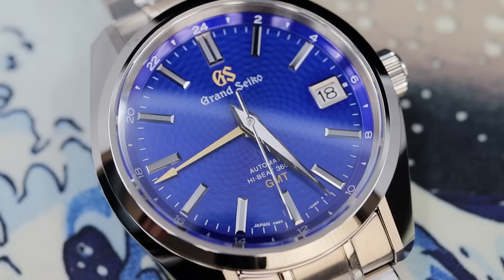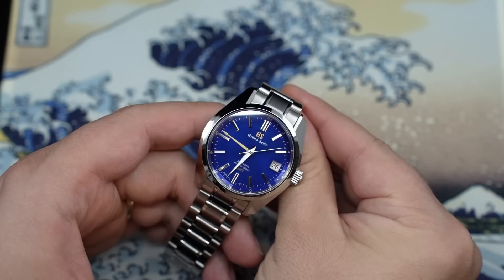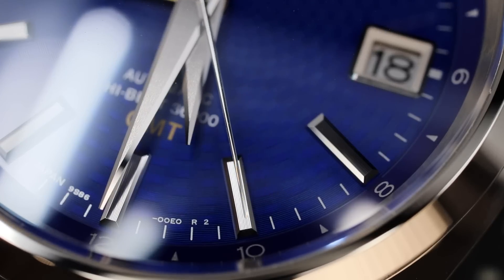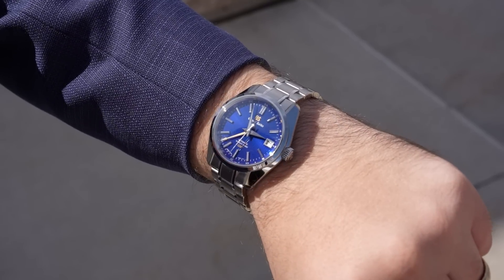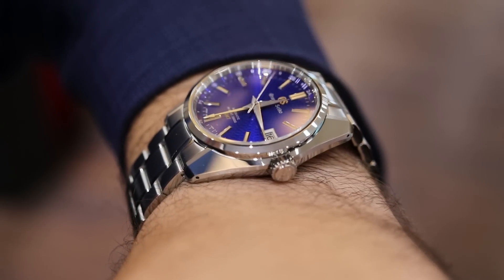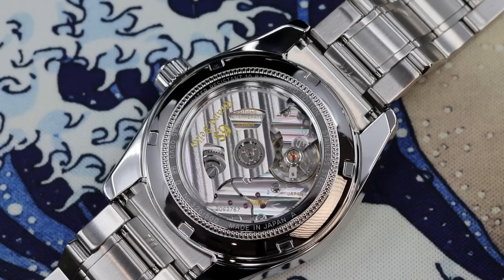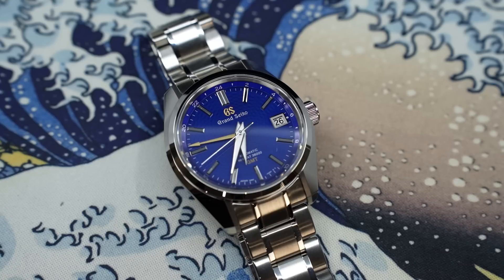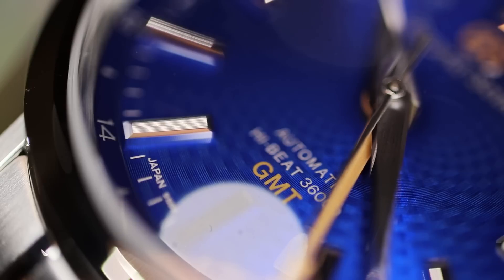Better than the Overseas? The BEST blue on the market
As far as incredible blue dials go... this is the best for the price in my book. Can you think of a better crafted blue dialed watch that comes close? I'll wait :)

Exquisite Timepieces is an excellent family-owned brick and motar AD in Naples Florida. Reach out to any of the sales staff for good customer service and fair pricing-

0:00 - 3:17 The Best Blue
3:17 - 7:54 What makes it the best?
7:54 - 11:11 The Grand Seiko Warts
11:11 - 13:25 The Challenge